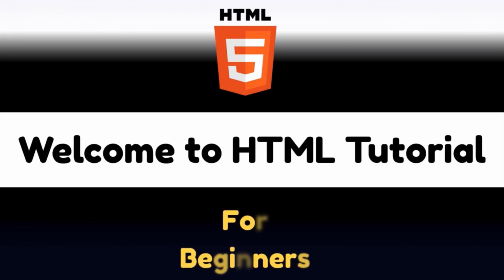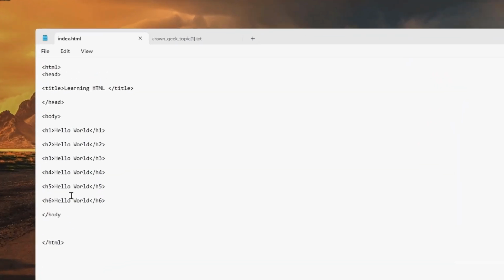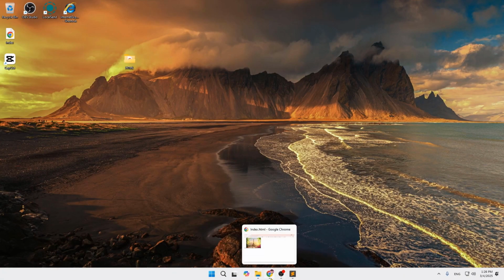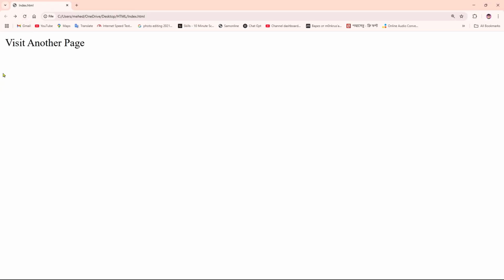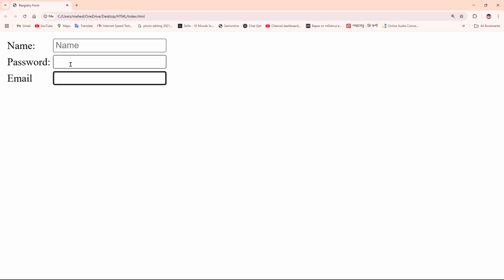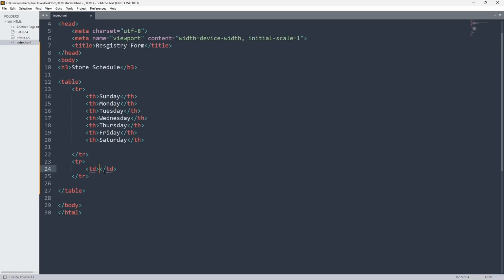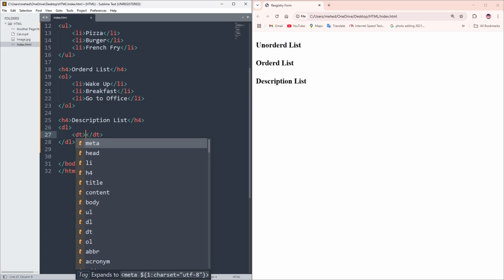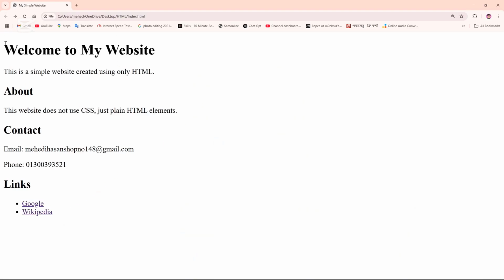🔰 HTML Tutorial for Beginners | Learn HTML from Scratch! 💻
Welcome to Web Tech Knowledge! In this beginner-friendly HTML tutorial, you'll learn the basics of HTML step-by-step — perfect if you're just getting started in web development.

Common HTML tags (headings, paragraphs, links, images, lists & more)

How to write your first HTML page

No prior experience needed — just follow along and start building your first website today! 🚀